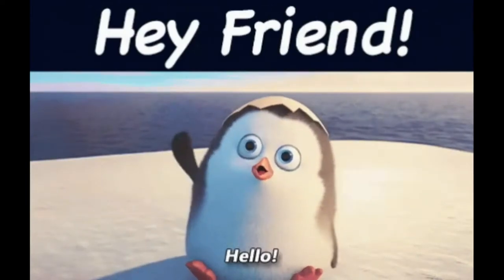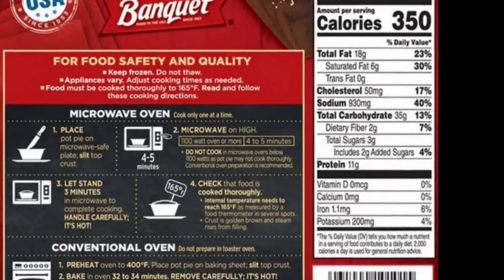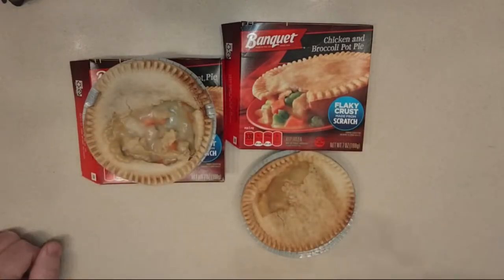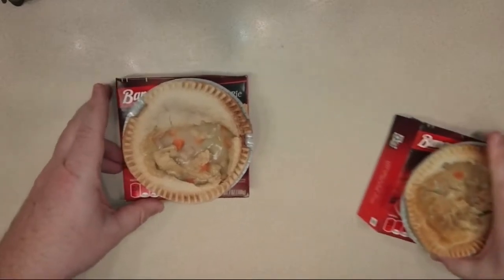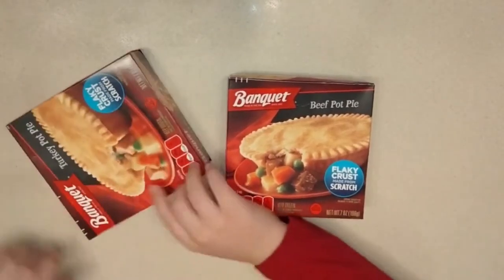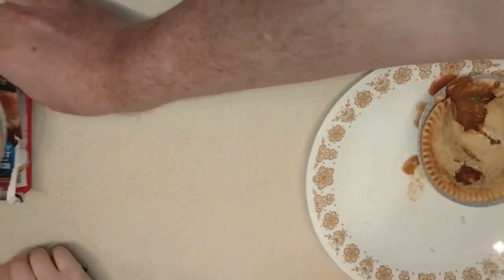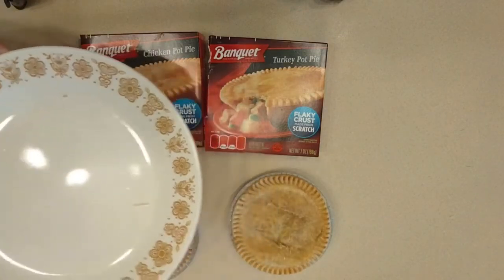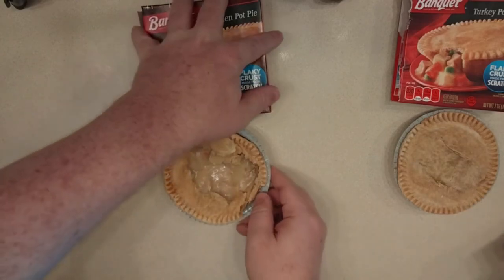Which Banquet Pot Pie is the BEST | SUPER-CUT of my 3 Banquet Pot Pie Battle Videos (EAT or AVOID)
As suggested by a subscriber, I have a series of videos that compares the various single-serving frozen pot pies.  This video is a super-cut of the first three videos in this series that cover the Banquet pot pies!  Which Banquet pot pie is the best?

Want me to review something? Leave a comment on one of my videos and I'll see what I can do!